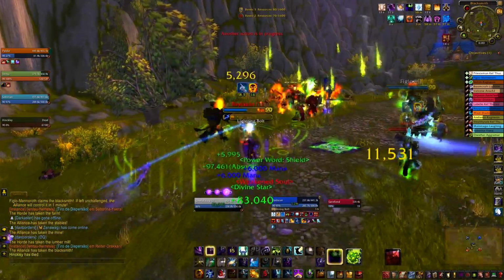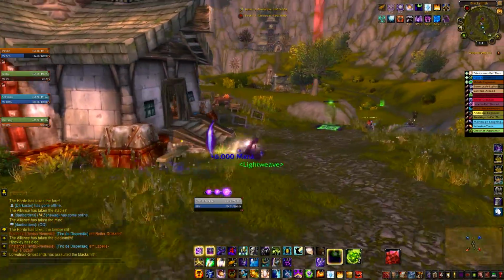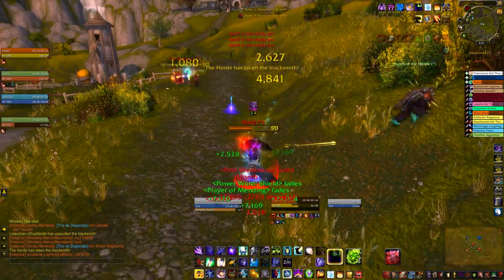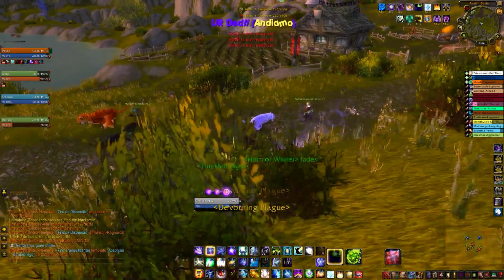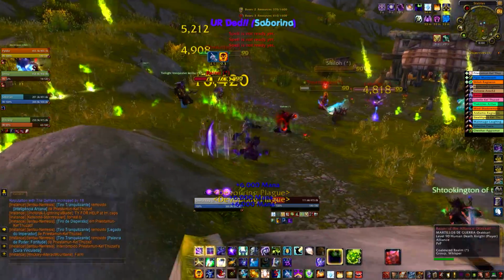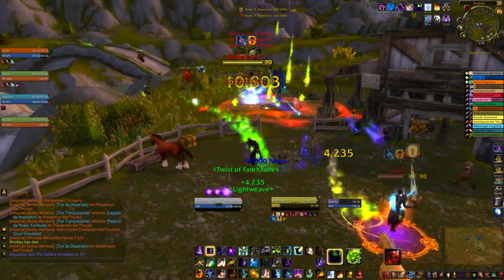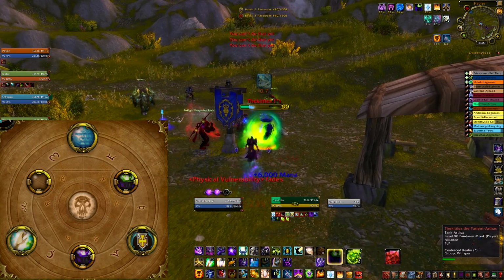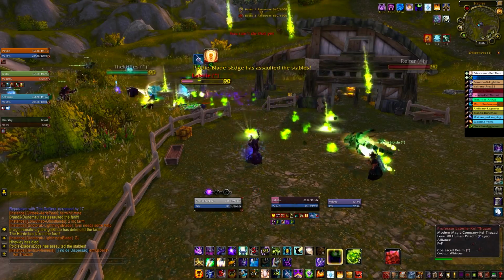Shadow Priest PvP - 5.4 Talent Builds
I wanted to share a few builds with you guys since the season is just getting started. I don't like telling people how they should play so I gave a few options and opinions. I hope some of them are able to help you out. Make sure to let me know if you are using anything out of the ordinary too!